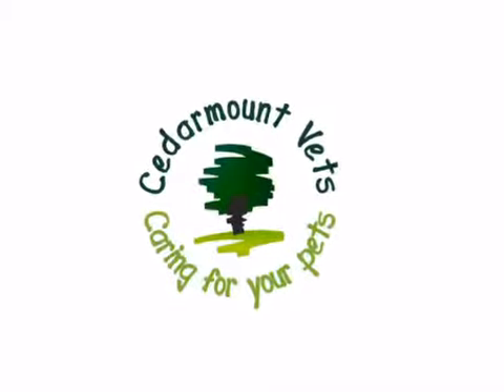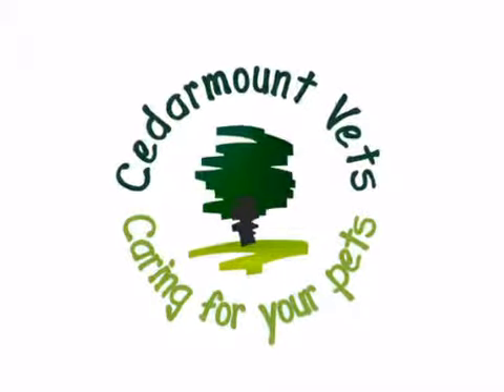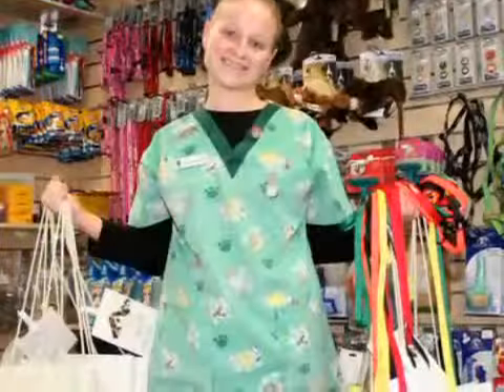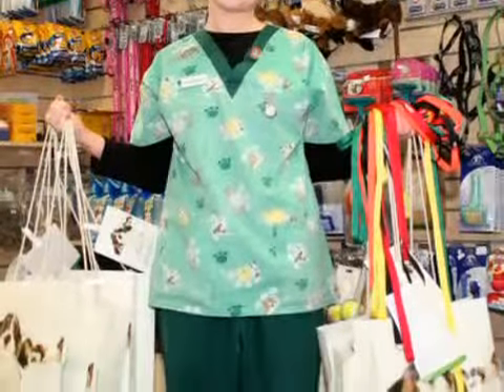Cedarmount Vets Yell Video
Promo video prepared for Yell (2013)